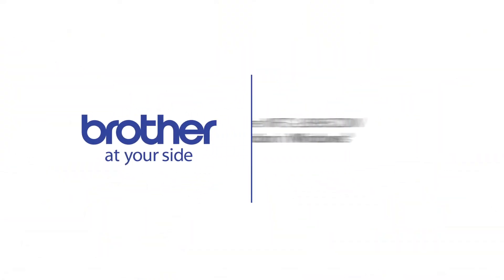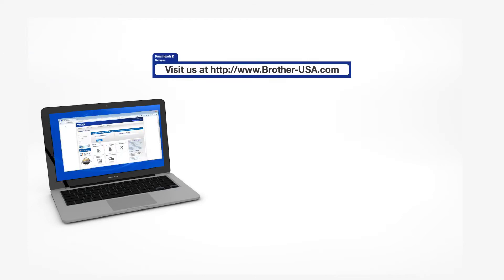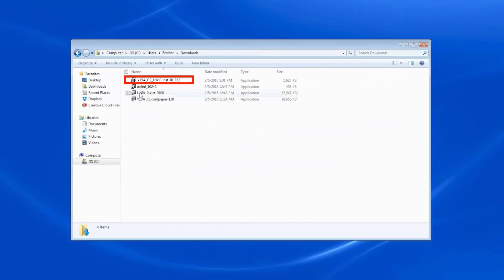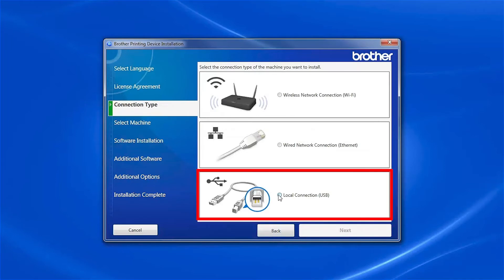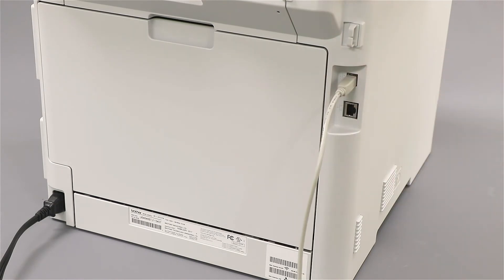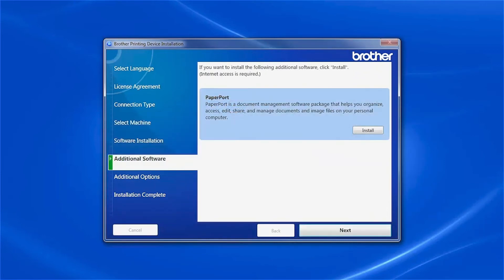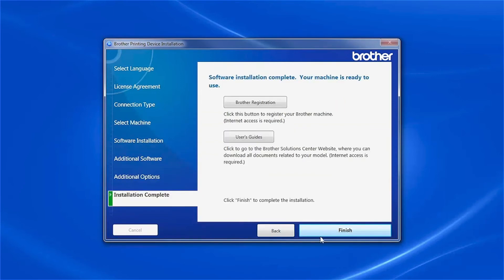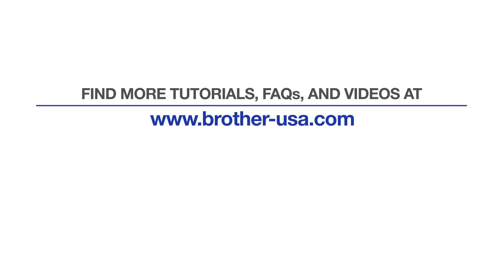Installing MFCL8895CDW with a USB cable - Windows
Learn how to set up your Brother MFC-L8895CDW color laser printer with a USB connection.

Models covered:
Brother MFC-L8895CDW

Quick Links / Table of Contents:

Intro - 00:00
Models covered - 00:10
Insert or Download the software - 00:20
Running the Installer software - 00:32
Connect the USB cable - 00:50
Install PaperPort - 01:06
Register your machine - 01:23

Transcript:
Welcome. Today we’re going to learn how to install your Brother MFC-L8895CDW on a USB connected computer

Click "Next"

Customers also searched:
Brother MFC L8895CDW USB setup
Brother MFC L8895CDW USB install